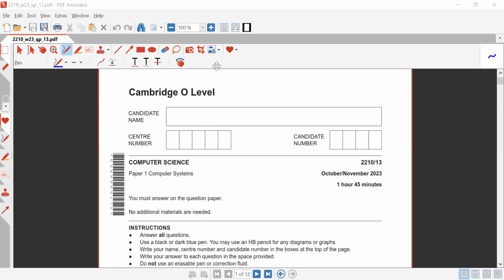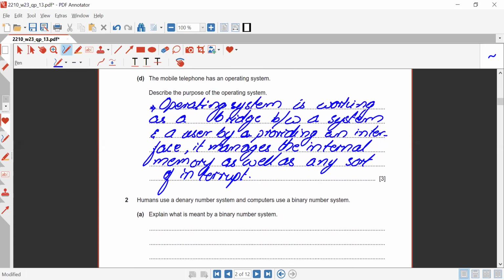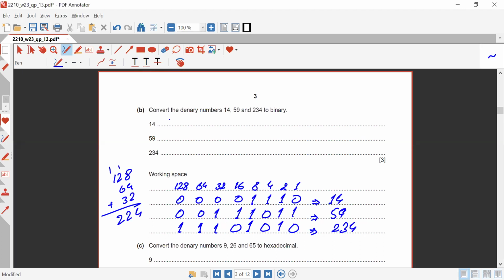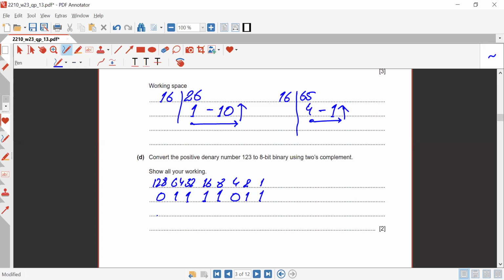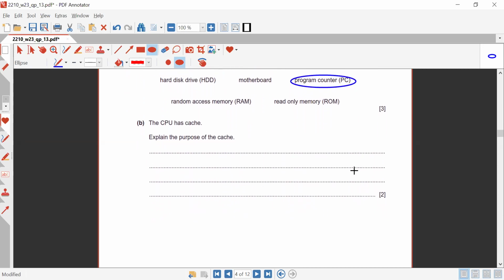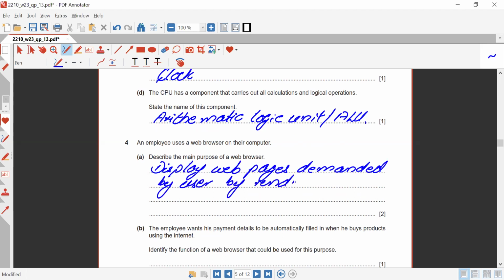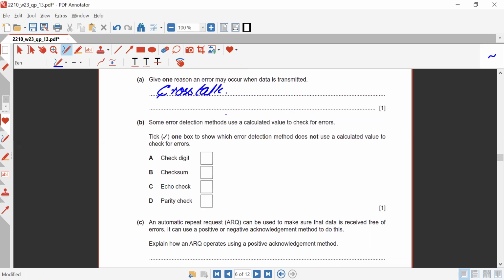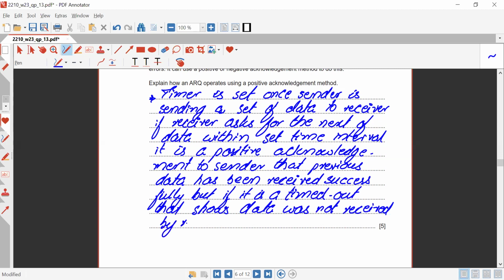2210 w23 13 Part 1